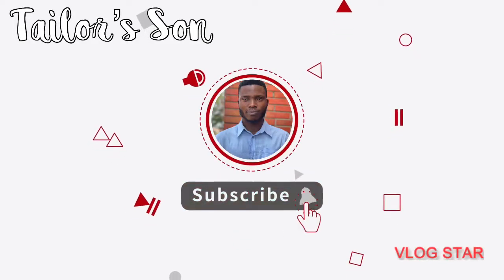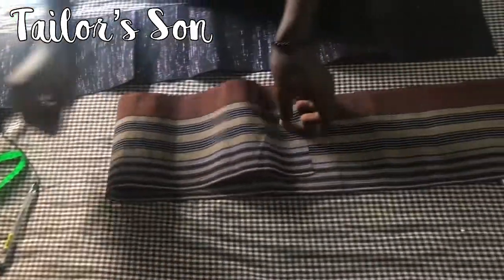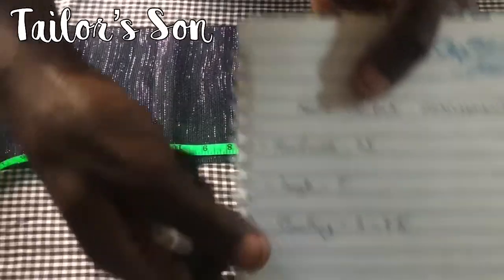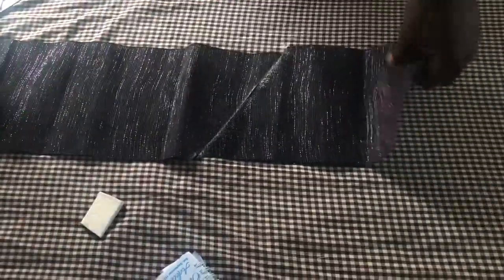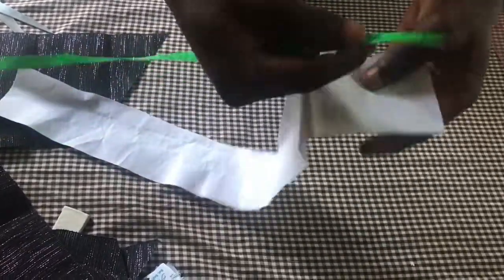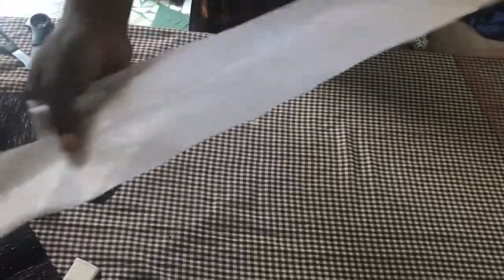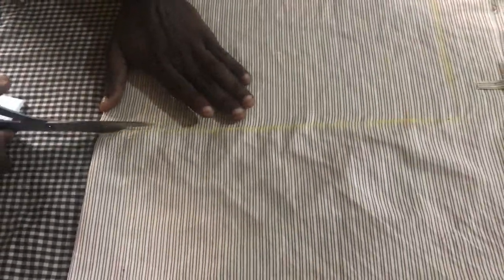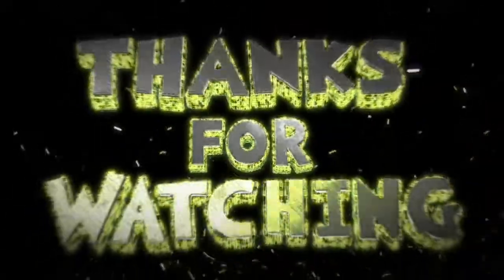Slanted Cap Cutting; Better explanation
Hi guys! In this video, I will show how to cut an aso oke cap. This cap, or FILA as it is traditionally called, is typically worn by men as part of their traditional outfit for special events.

Head width - 23 inches (circumference).

MATERIALS NEEDED
- Scissors
- Chalk
- Iron
- Matching thread
- Nigerian Aso Oke - 7 inches wide
- lining material